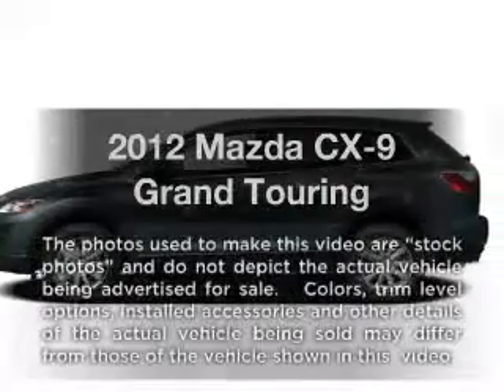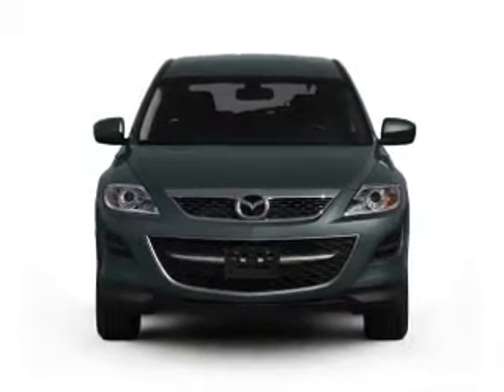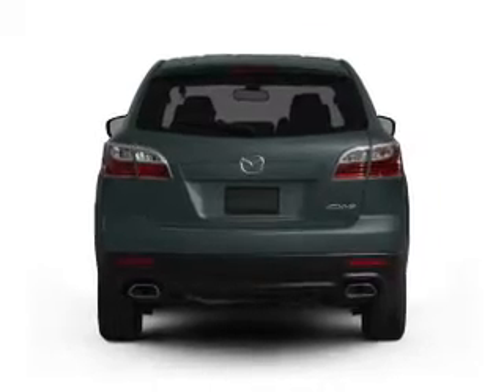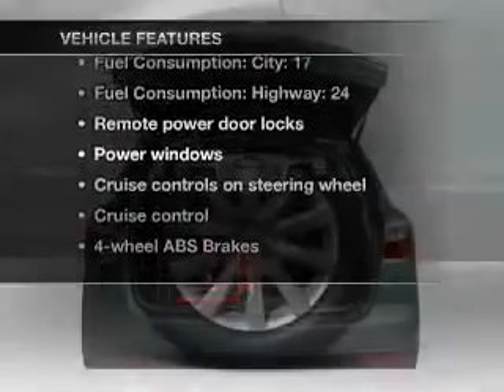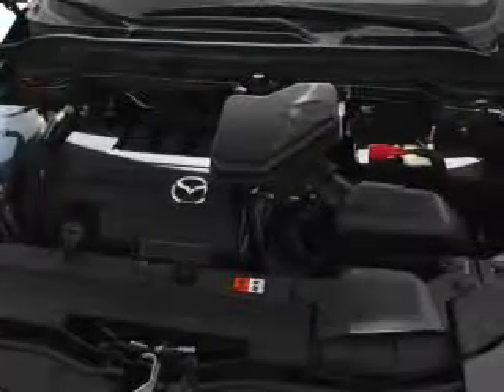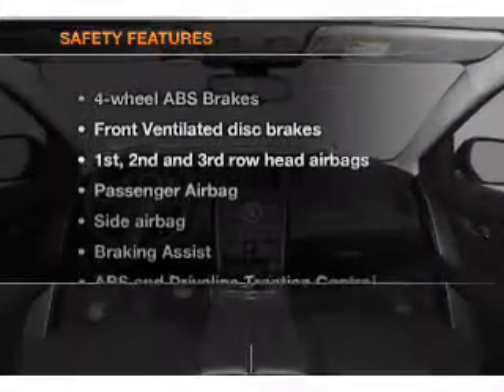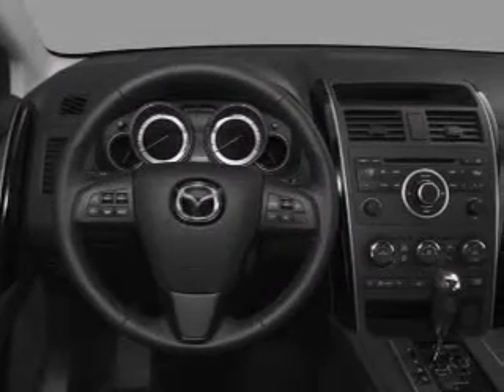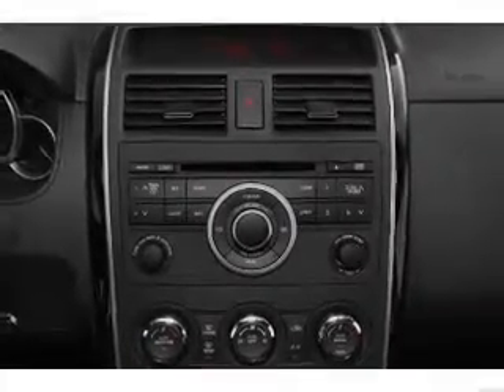2012 Mazda CX-9 - Carlsbad CA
Year: 2012
Make: Mazda
Model: CX-9
Trim: Grand Touring
Engine: 3.7 liter 6 cylinder 24 valve
Transmission: 6-Speed Automatic
Color: Copper Red Mica
Mileage: 10
Address:
5555 Car Country Dr